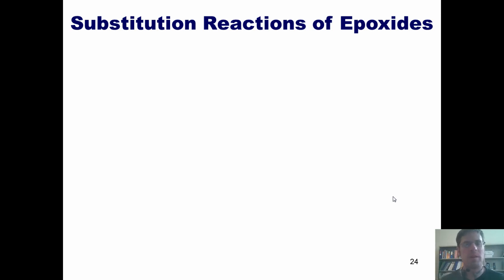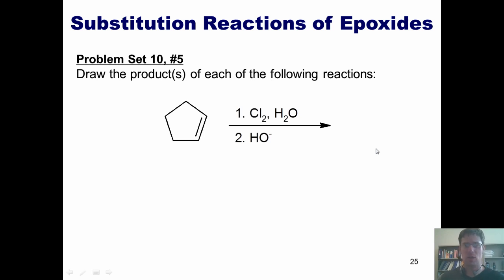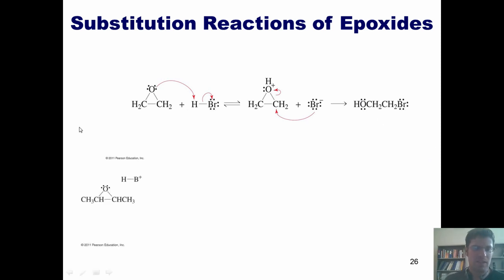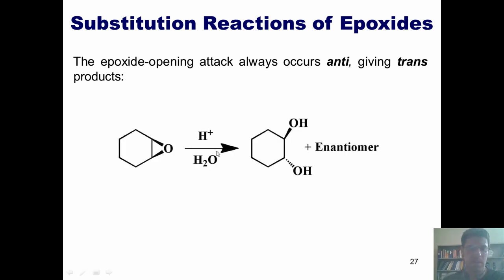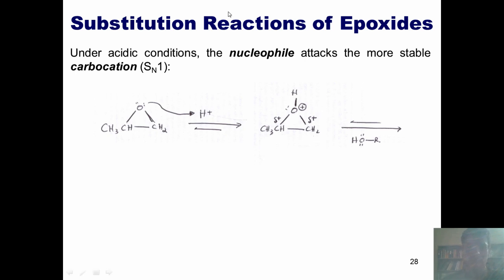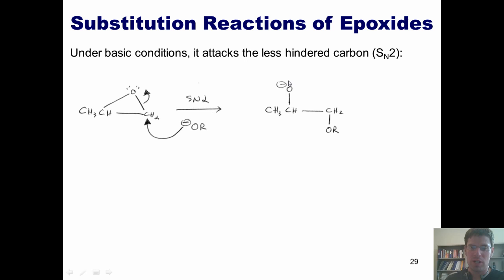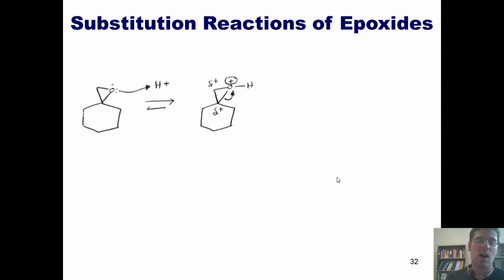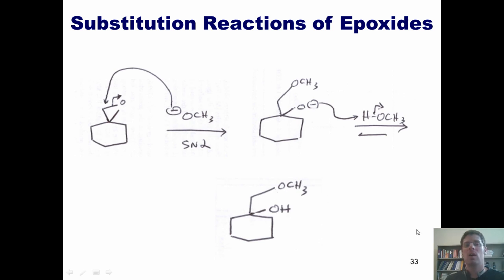Chapter 10 – Substitution reactions of alcohols and ethers: Part 4 of 5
In this video I'll teach you what happens when epoxides (oxiranes) are reacted under both acidic and basic substitution conditions.